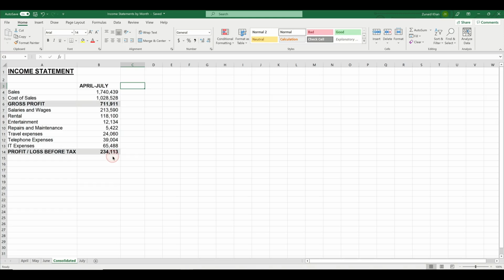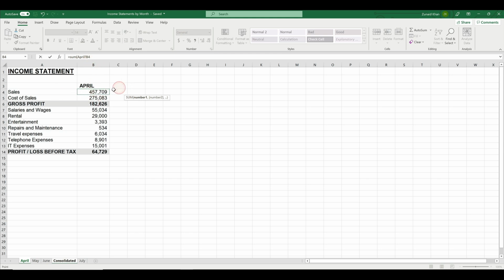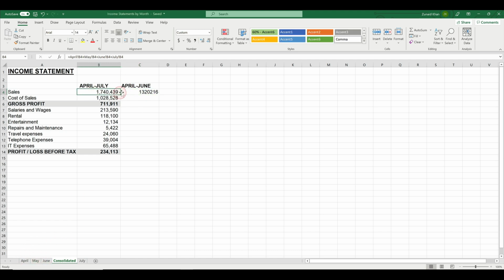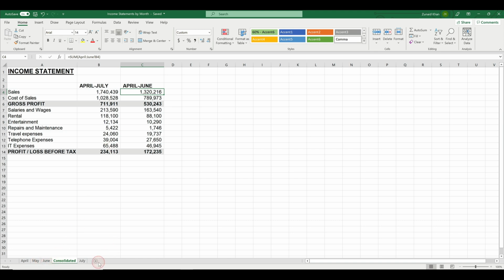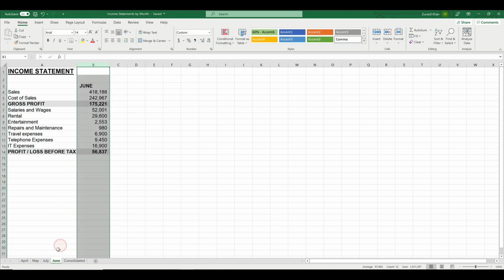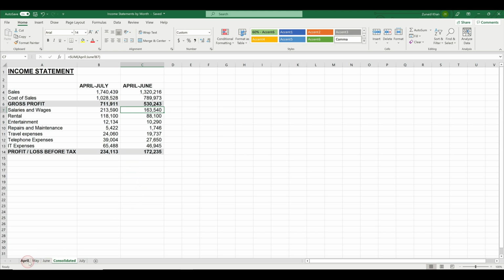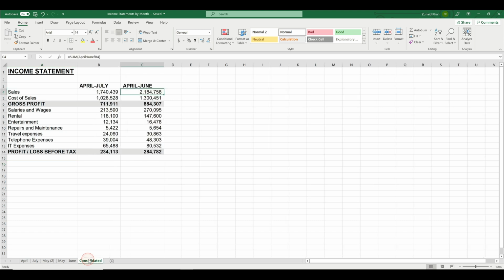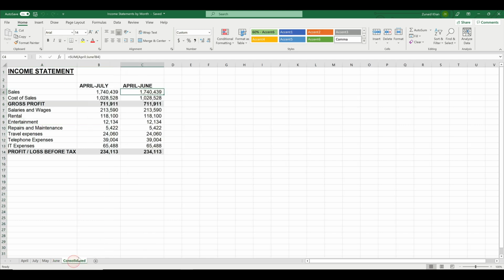1 5 Data consolidation 3d Ref DONE